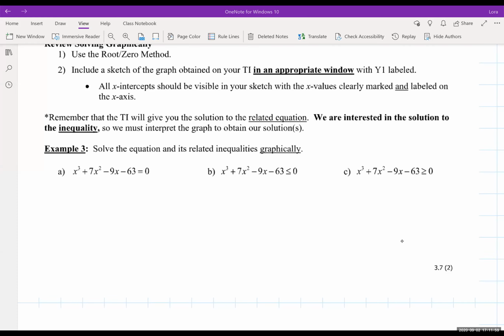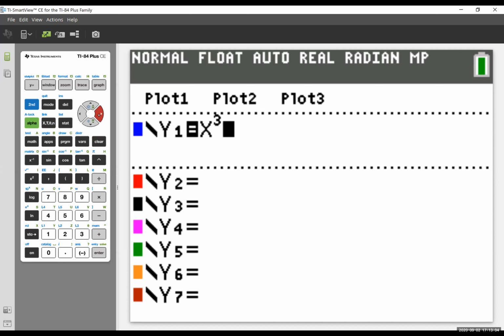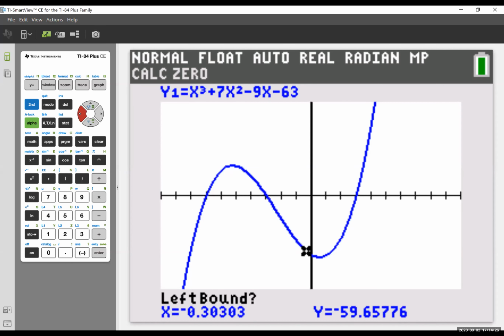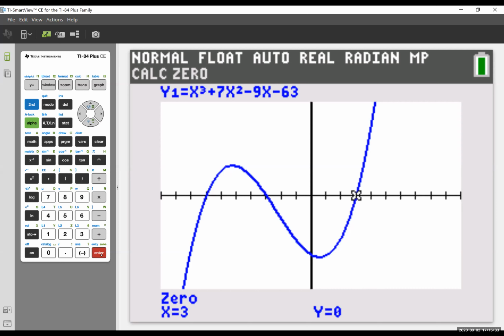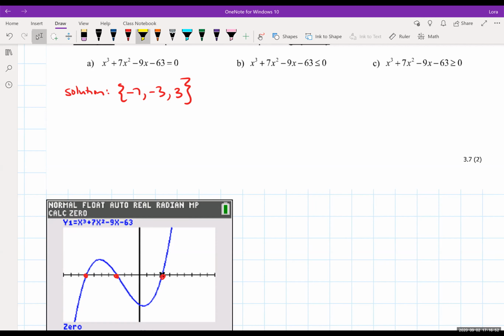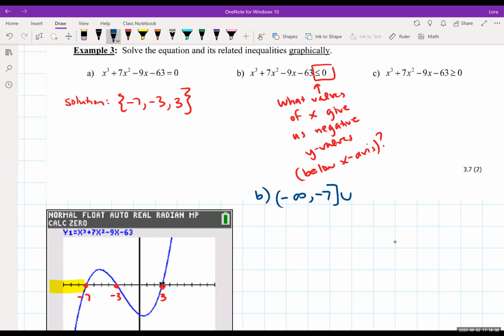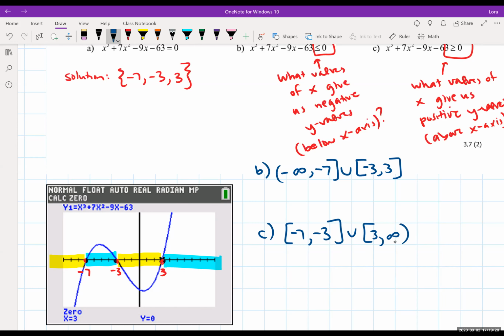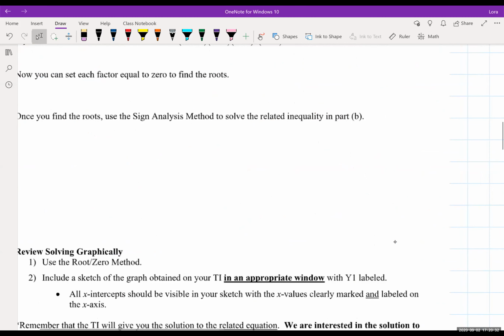3.7 Solving a Polynomial Equation and its Related Inequalities Graphically